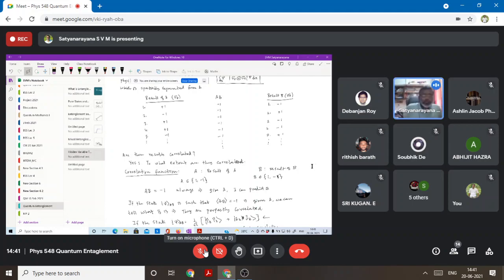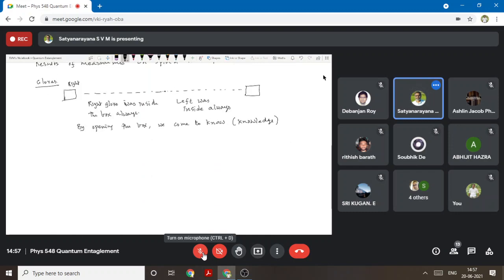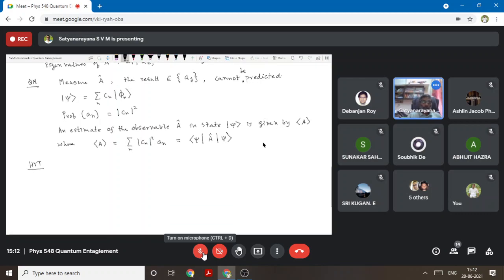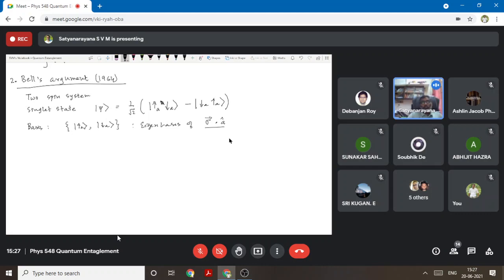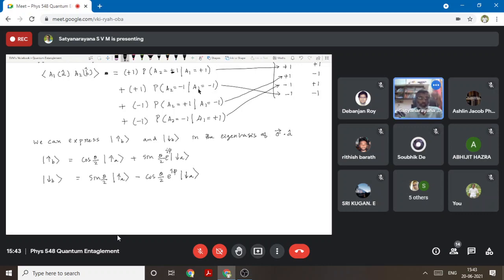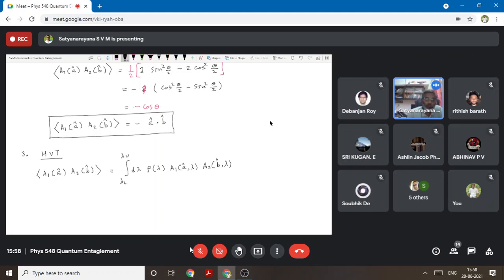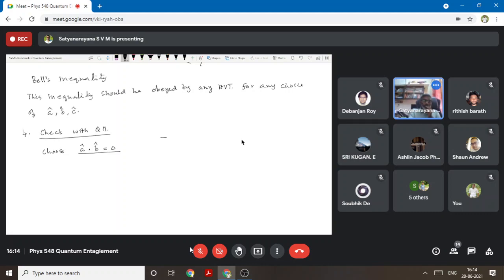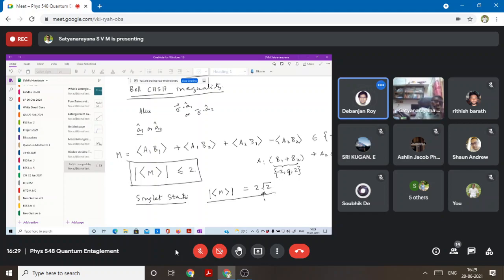Quantum Entanglement|SVMS| Bell's Inequality